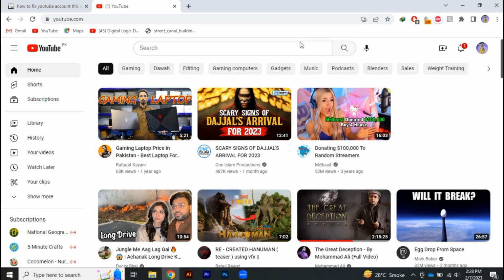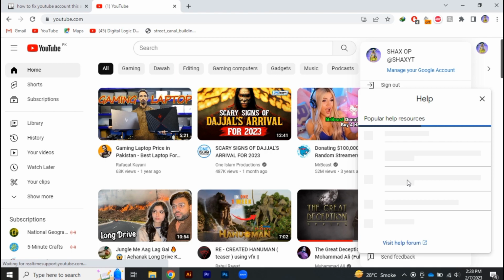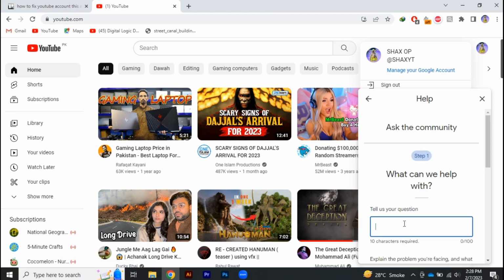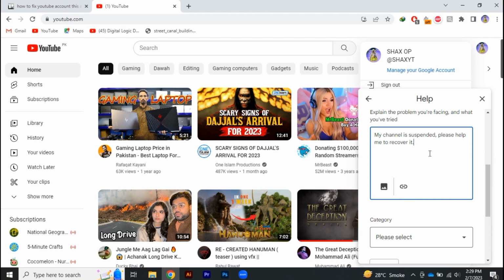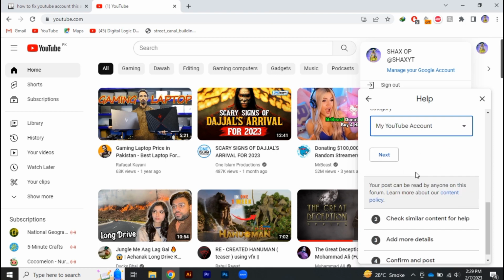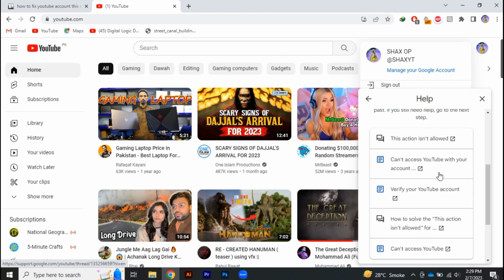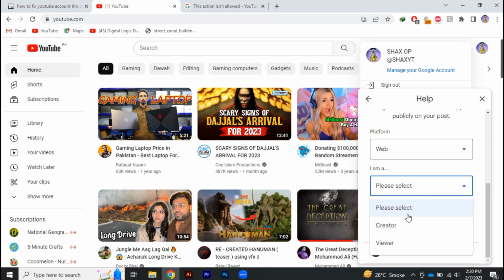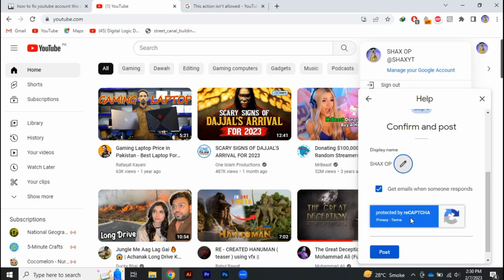How To Fix This Action Is Not Allowed On Youtube (EASY TUTORIAL)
In this video we tell you how to fix the message this action is not allowed on youtube. If your account is suspended or you get a weird message like '' how to fix this action is not allowed on youtube'' watch the video till the end to get the solution

00:00 Intro
00:05 How to fix this action is not allowed on youtube